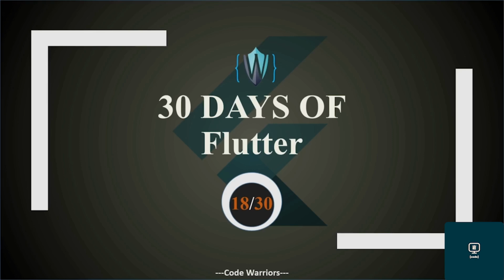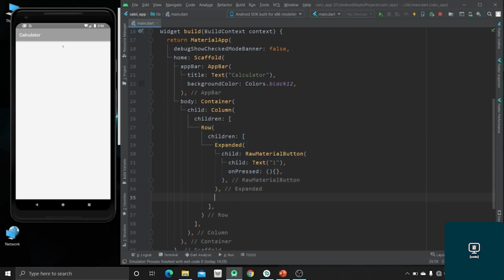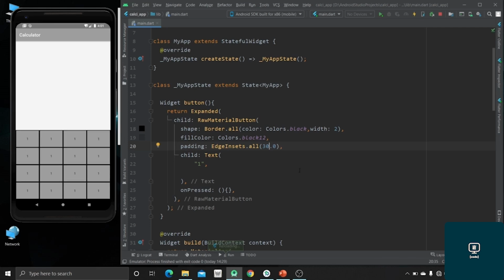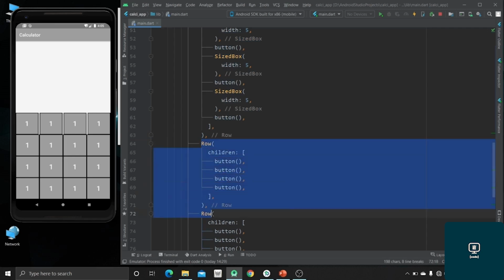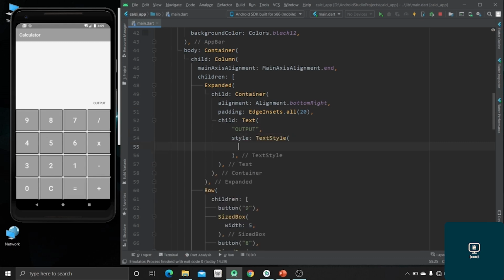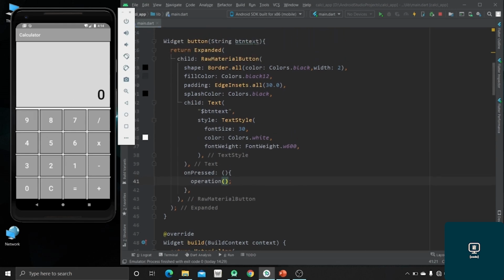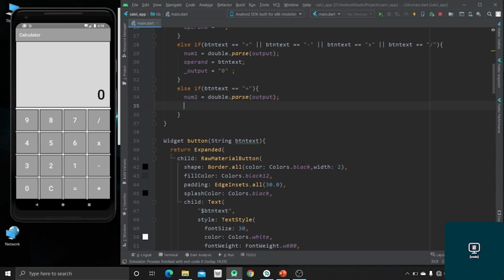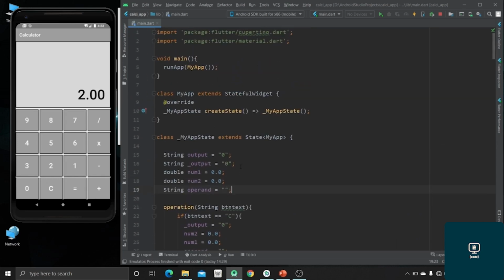Release an Android and iOS app with Flutter Episode 15